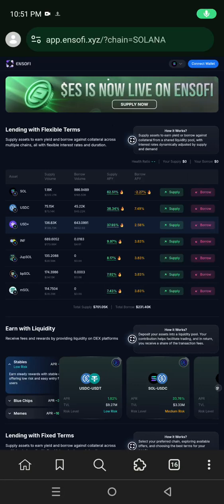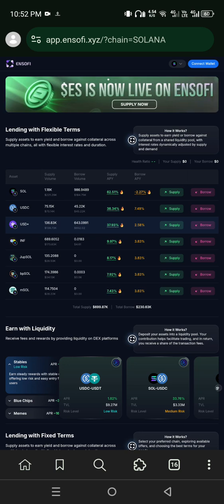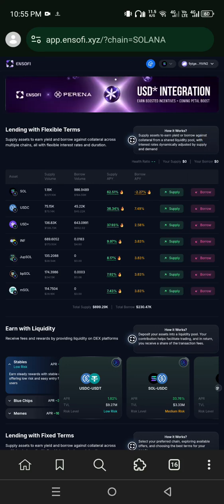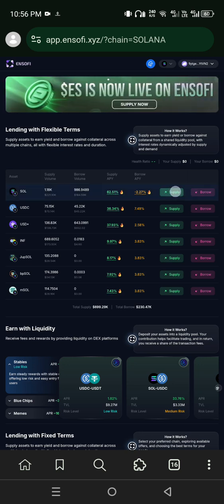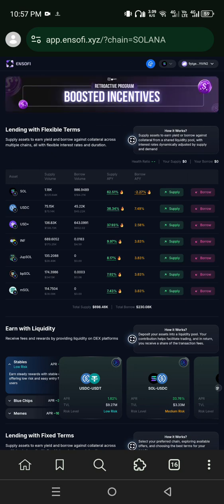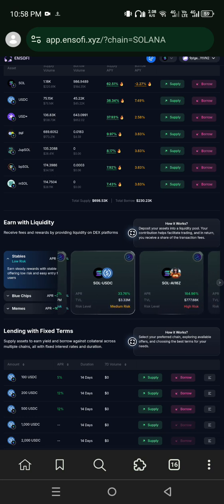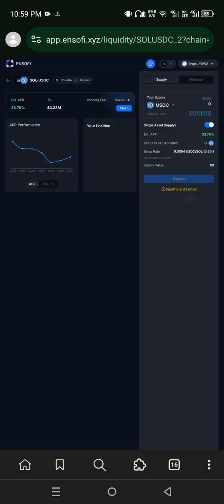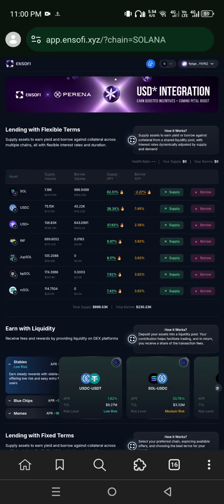How to Use EnsoFi DApp on Solana | Full Tutorial for Lending & Earning"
🎯 Submitted for Zealy Quest
📌 Learn how to supply, borrow, and earn APY using EnsoFi DApp
🔗 Follow @EnsoFi_xyz on X (Twitter)